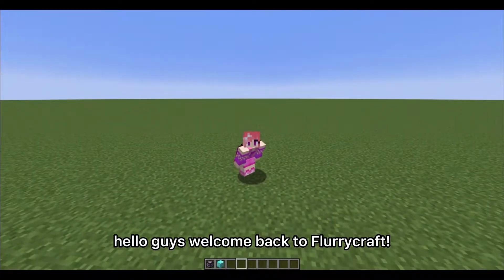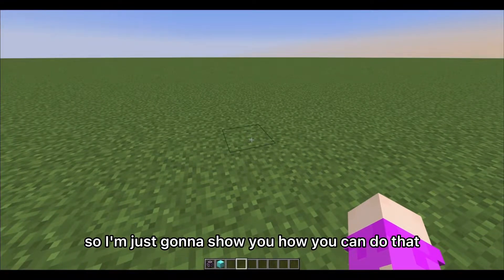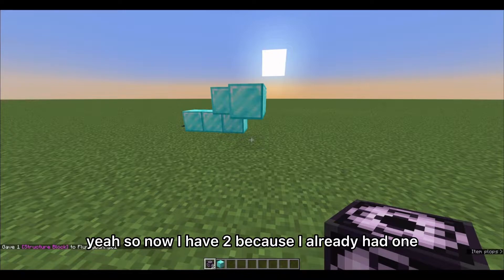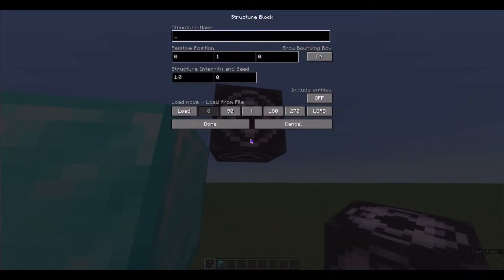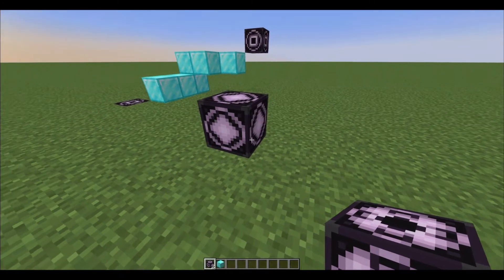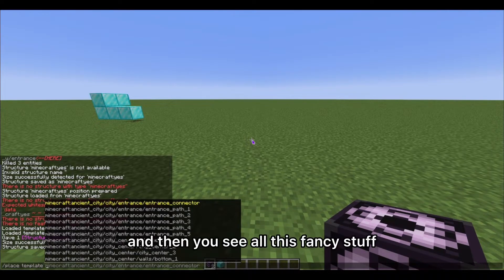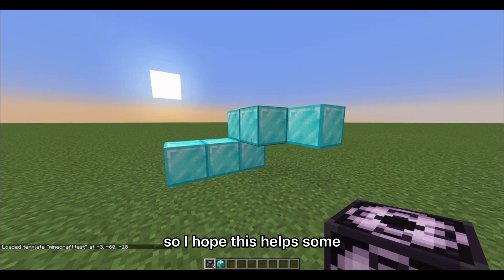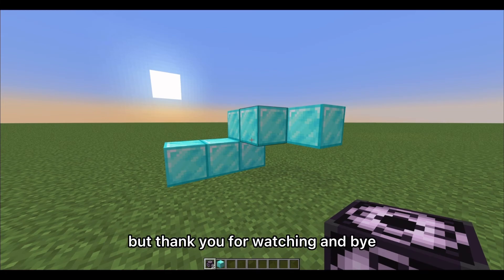How To Place Custom Structures With Commands In Minecraft 1.19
How to place custom structures with commands in Minecraft 1.19! I show how to save structures and the commands to place your structures without using structure blocks every time! This works in Java edition 1.19.